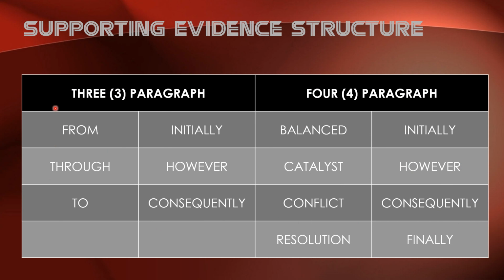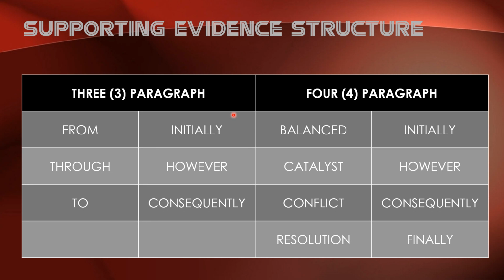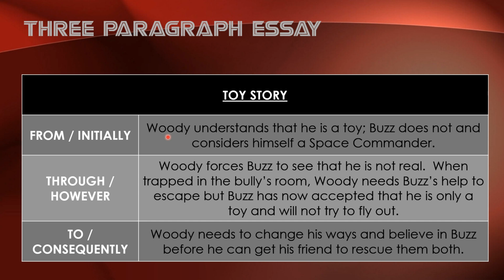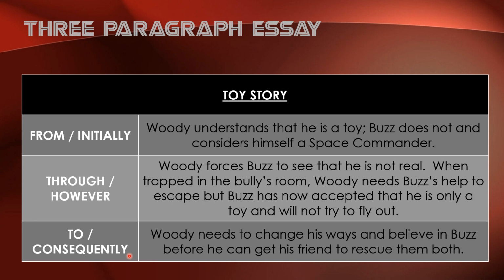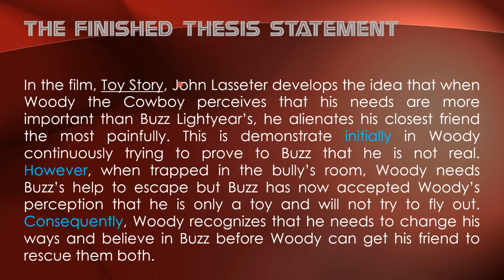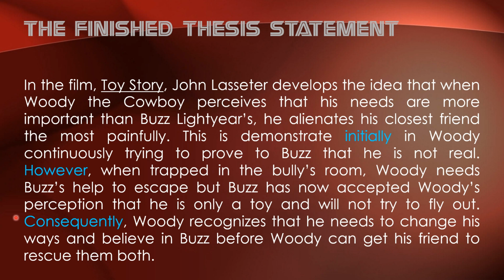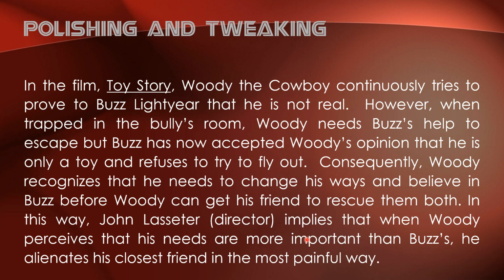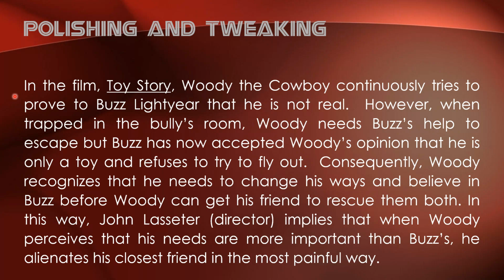THESIS STATEMENTS PART 2